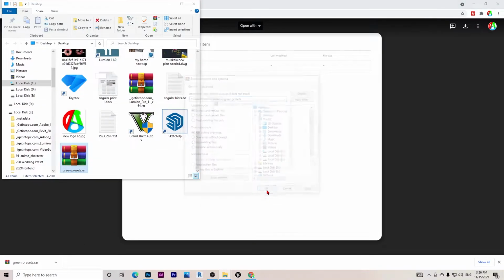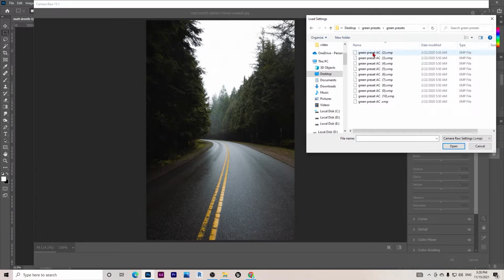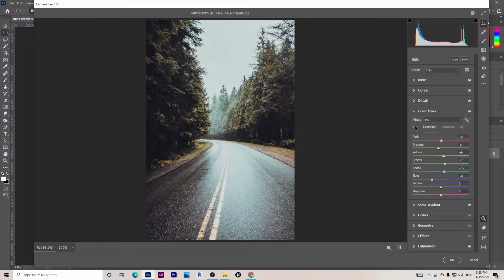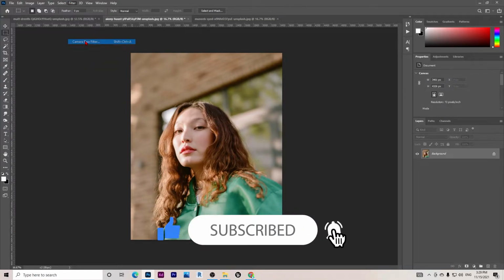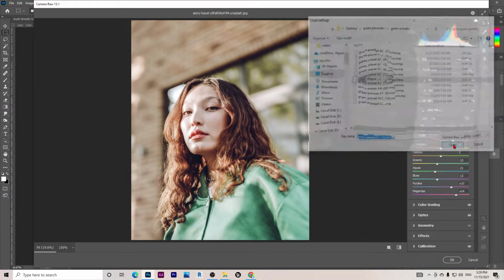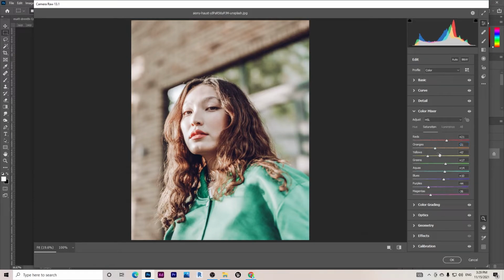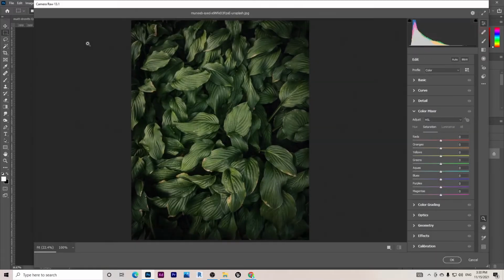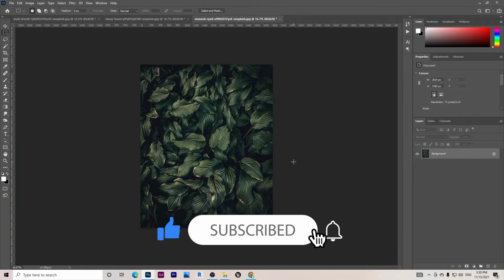Top Premium Cinematic Photoshop Camera Raw Presets Free download | Dramatic Green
I will be giving you guys 20 free premium photoshop camera raw presets.

My Gear : Ryzen 5800x, RTX 3080 Graphics card, 64 Gb of ram.